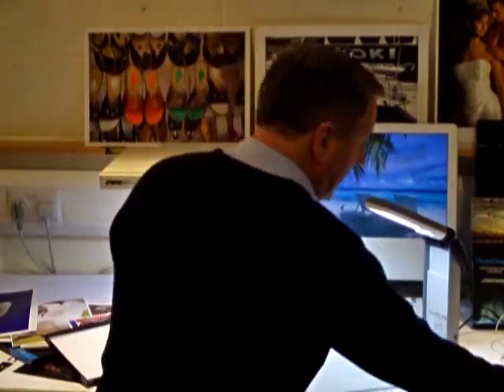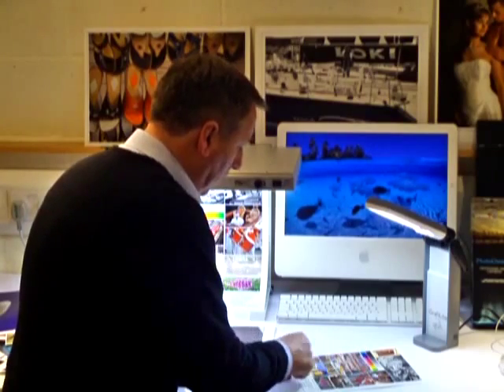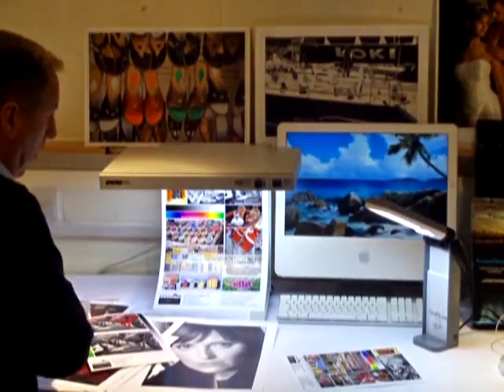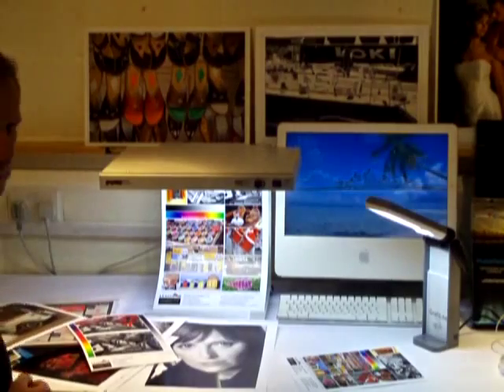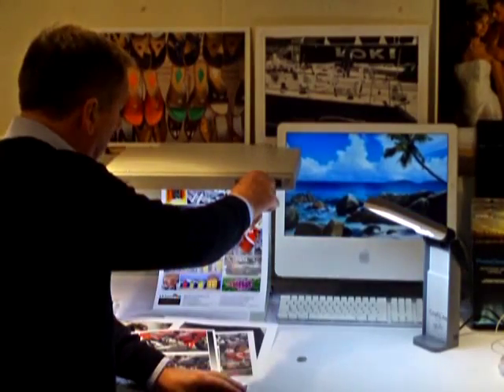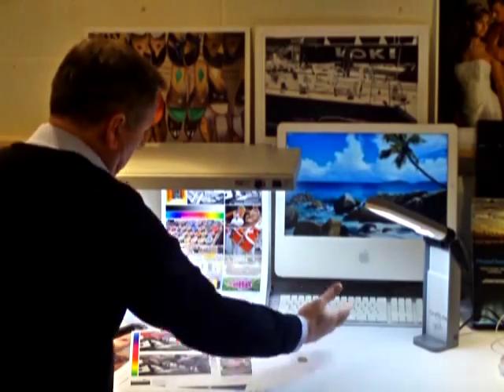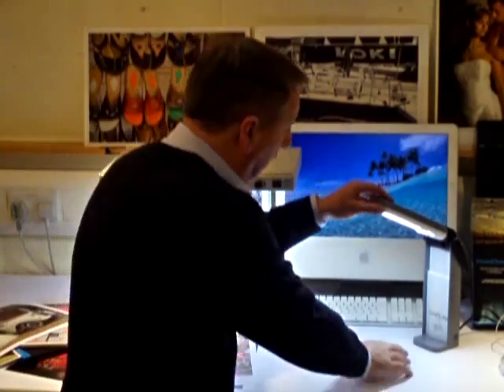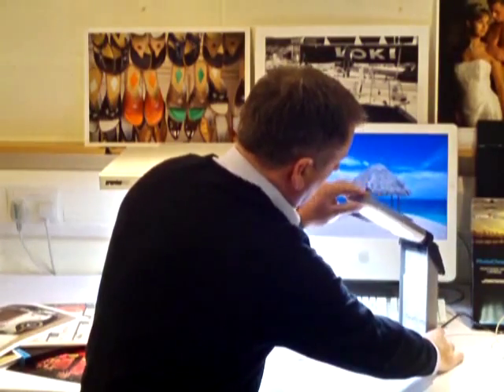Media Review Introduction Part 2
Inkjet paper review - John describes the entire Marrutt (ex Lyson) professional inkjet paper range. He demonstrates the appearance of the pirnt using Lyson professional inks, and also Epson brand inks.